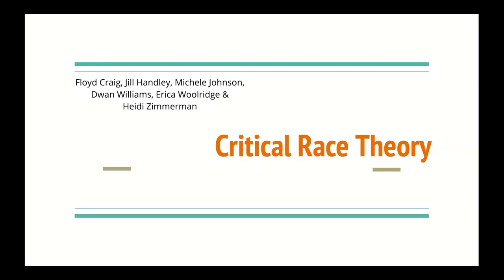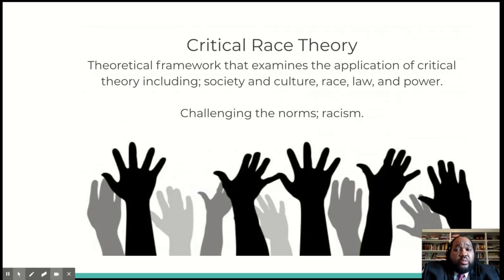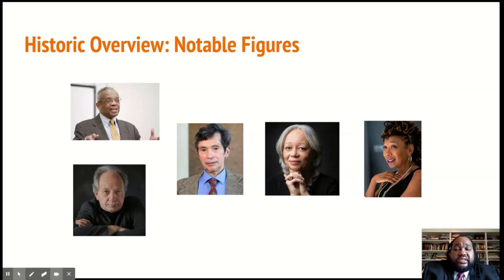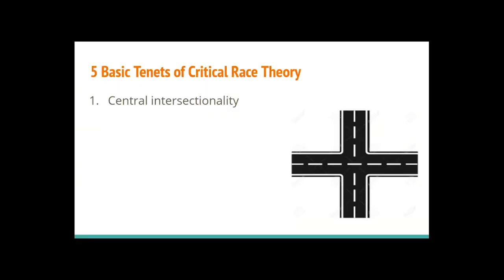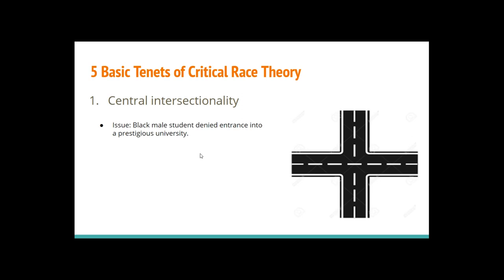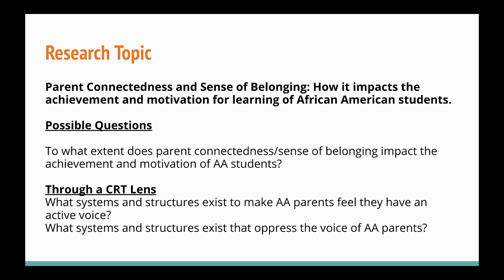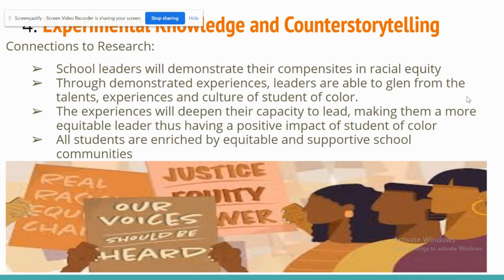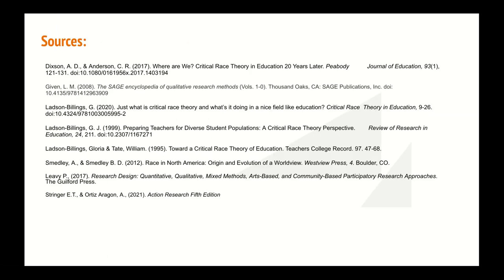SRC 2021 | Heidi Zimmerman et al. | University of Louisville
Critical Race Theory is a theoretical framework that examines the application of critical theory including; society and culture, race, law, and power. The five basic tenets of Critical Race Theory that will be covered include; Central intersectionality, Challenge to dominant ideology, Commitment to social justice, Experimental knowledge, and Interdisciplinary perspective. Critical Race Theory in education argues that racial inequity in education is the logical outcome of a system of achievement premised on competition. Additionally, Critical Race Theory examines the role of education policy and educational practices in the construction of racial inequity and the perpetuation of normative whiteness. As well as, rejecting the dominant narrative about the inherent inferiority of people of color and the normative superiority of white persons. Additionally, Critical Race Theory rejects ahistoricism and examines the historical linkages between contemporary educational inequity and historical patterns of racial oppression. Critical Race Theorists engage in intersectional analyses that recognize the ways in which race is mediated by and interacts with other identity markers (i.e., gender, class, sexuality, linguistic background , and citizenship status. The goal of a Critical Race Theorists is to agitate and advocate for meaningful outcomes that redress racial inequity. Critical Race Theory does not merely document disparities. Key concepts that will be covered include: Eugenics, Intersectionality, Storytelling, Post Racialism, Interdisciplinary, and White Liberalism